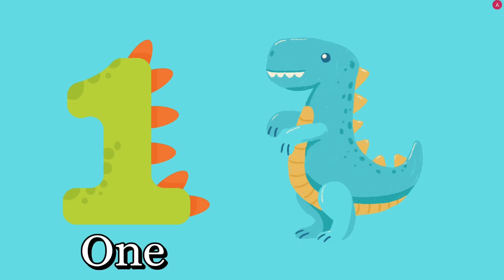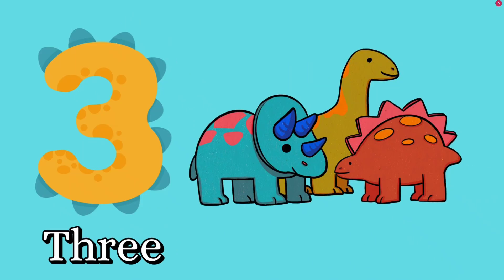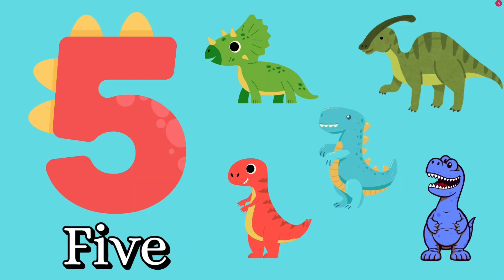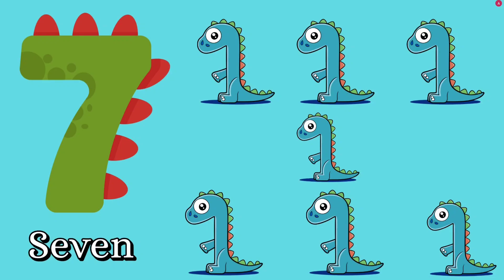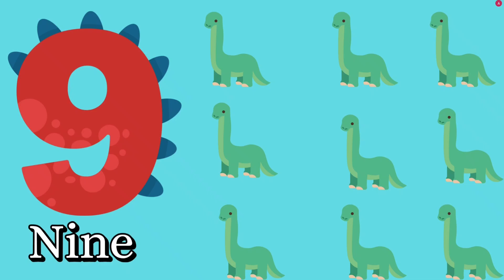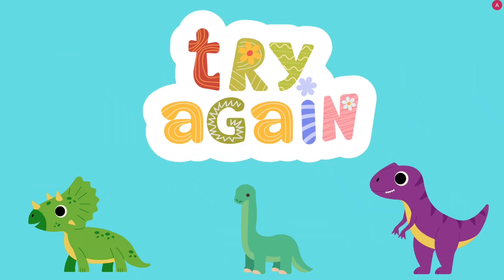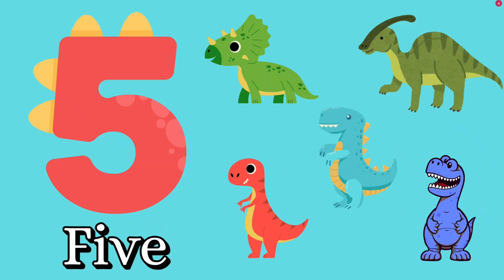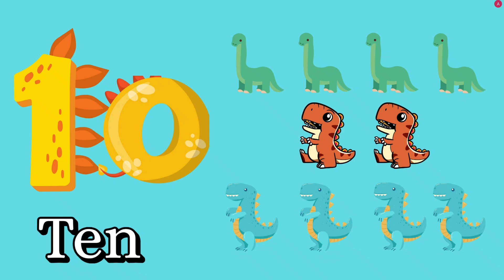Counting Numbers | Numbers 1-10 | Count 1-10 | Learn Numbers up to10 for Preschool and Kindergarten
Join us on a counting adventure as we learn to count from 1 to 10 with fun and colorful Dinosaurs animations!  This video is for preschool and kindergarten children to learn Numbers up to 10.  Perfect for young children, this video will make learning numbers easy and enjoyable.